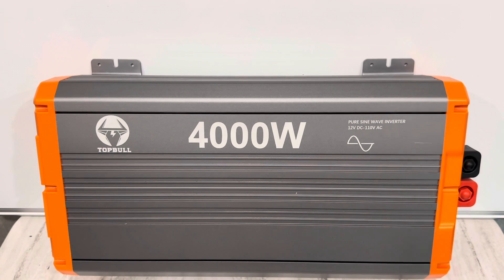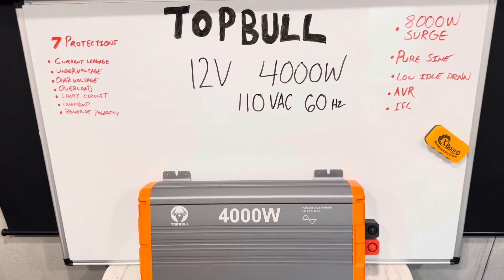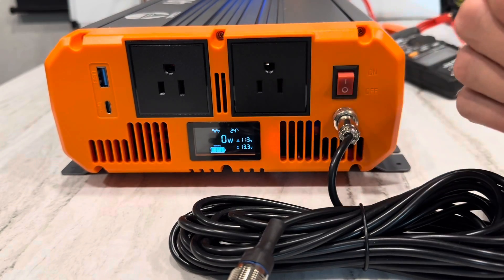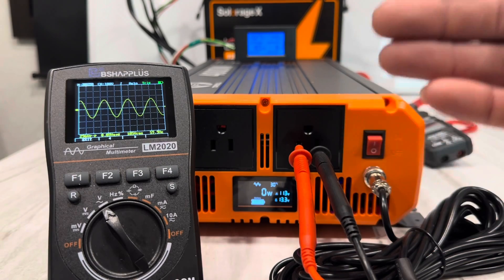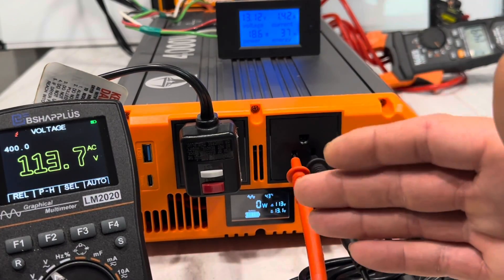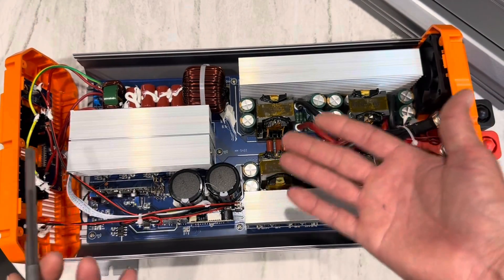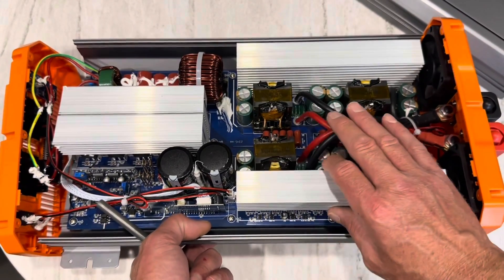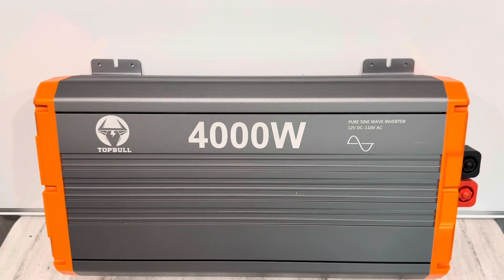TOPBULL 4000Watt 12 Volt to 110 Volt Pure Sine Wave Power Inverter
TopBull Solar 4000W pure sine wave 12V to 110V inverter. Review of this unit pros/cons after running for a few weeks! Teardown inspection, testing and oscilloscope readings. Is this a good inverter for you? Watch and find out!

⭐️Amazon Link To TOPBULL 4000W inverter (Price was $319.99-$20 OFF coupon=$299.99 @ Time Of Filming)⭐️

Other Helpful Links 👇
Solorage X Battery ($169.99)
GrenerPower Battery
XZNY Battery($160.99)
LM2020 Oscilloscope
Best selling energy meter on Amazon
Great LiFePO4 battery only $199.00

This was an unpaid video review. I did receive the unit free of charge to test and share results with you the viewing audience and TOPBULL.